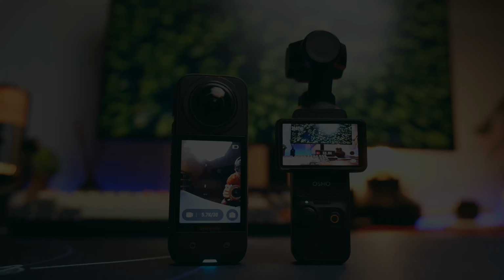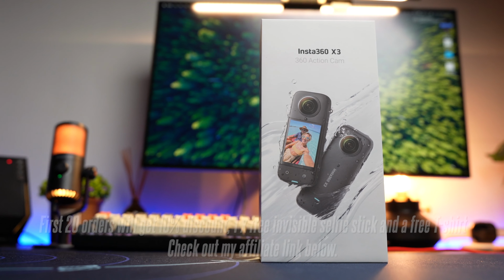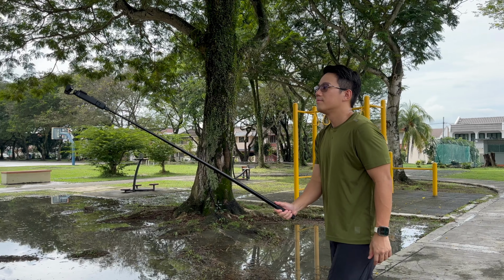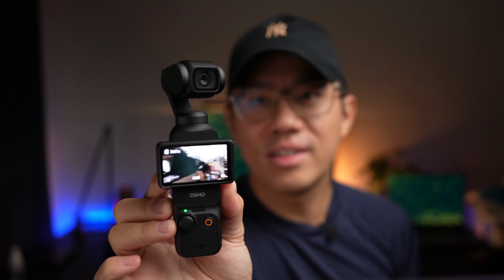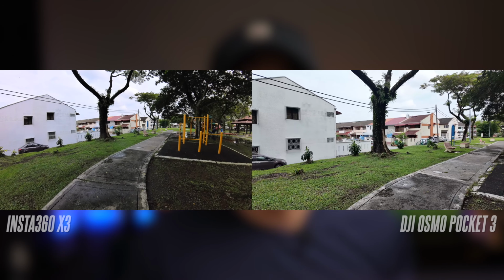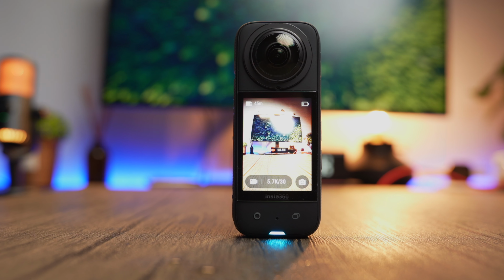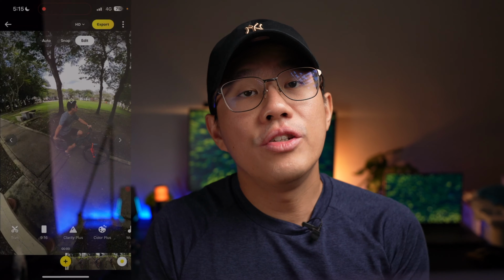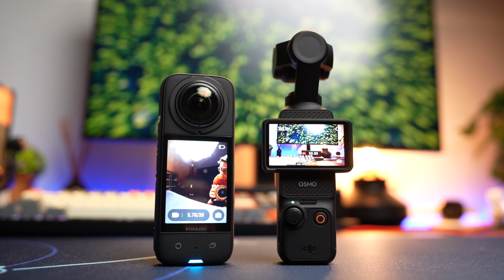Is the DJI Osmo Pocket 3 Good?! Insta360 X3 vs DJI Osmo Pocket 3!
Buy the Insta360 X3 here!
Original price: $449.99
Discount price: $404.99
Discount %: 10%
Saving: $45

The first 20 orders will get the special deal

Welcome back I’m Sean, When the DJI Osmo Pocket first came out, I thought it was a brilliant move by DJI, and I also got 1 at launch, and proceed to sell it off not long after that because of some of the flaws. And in today’s world of extremely capable action cameras and 360 cameras with insane stabilization, do we still need a gimbal? Today I’ll be comparing the DJI Osmo Pocket 3, with one of my personal Favourites, the Insta360 X3, Let’s check it out.

Timestamps:
0:00 - Intro
1:25 - Pricing
2:07 - Perspective
3:27 - Flexibility
4:27 - Field of View
5:13 - Stabilization
6:08 - Waterproofing
7:06 - Shoot Now, Edit Later
8:47 - Verdict

Gears that I use:
1. Main Camera
2. My Main Lens
3. My Mic
4. My Lav Mic
5. My Memory Card
6. My Latest Mic

Watch:
 • Elektronomia & RUD - Memory | House |...